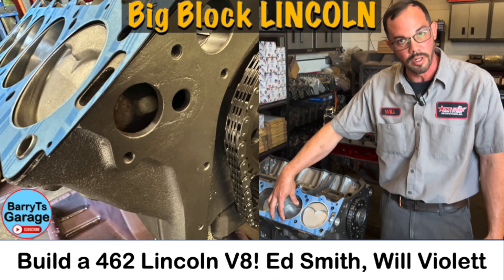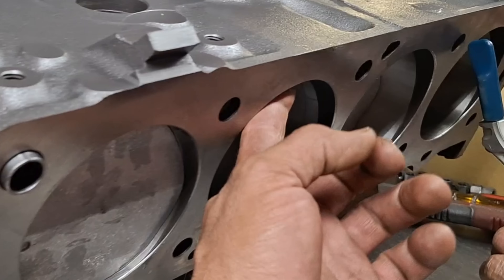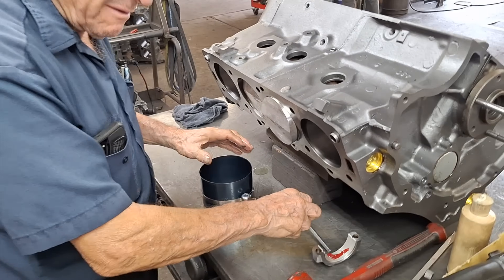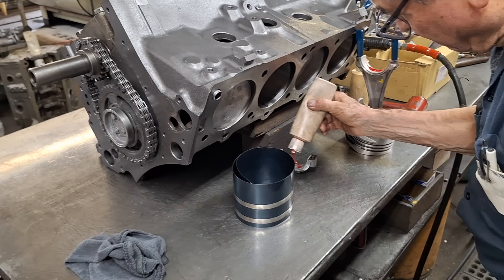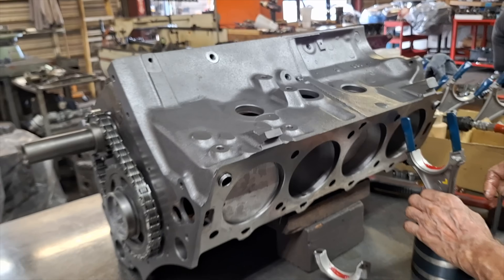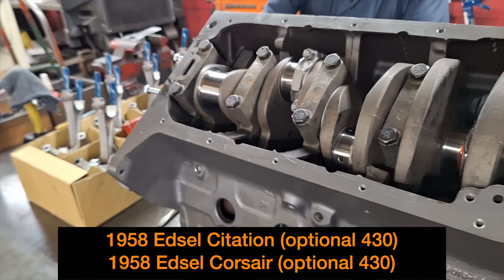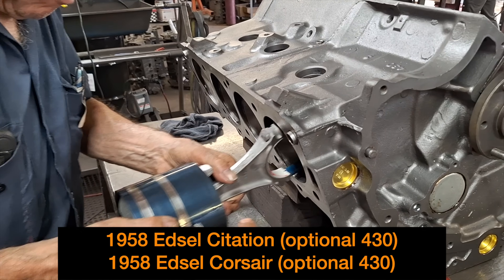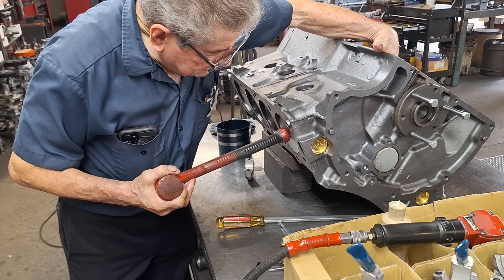TRICKY Pistons to Install - MEL 430 Assembly - 383-410-430-462 Lincoln Edsel Mercury Engines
In this episode, we dive deep into the mechanical artistry of the MEL (Mercury-Edsel-Lincoln) engine family—specifically the assembly of a 430 cubic inch V8.

Ford MEL (Mercury-Edsel-Lincoln) series engines produced between 1958 and 1967 includes four main displacements:
383 cubic inch (6.3 L): Used exclusively in Mercury vehicles from 1958 to 1960, known as the Marauder. It had bore and stroke dimensions of 4.30 x 3.30 inches with horsepower ranging from 280 to 330 hp depending on the year and configuration.
410 cubic inch (6.7 L): Offered only in the 1958 Edsel Citation and Corsair models, rated at 345 hp and 475 lb-ft of torque, with a bore and stroke of 4.20 x 3.70 inches.
430 cubic inch (7.0 L): Used in various Lincoln, Mercury, and Continental models starting in 1959. It had a bore and stroke of 4.30 x 3.59 inches and power output ranging from 360 to 400 hp in different years and variants.
462 cubic inch (7.6 L): Introduced in 1966 as a replacement for the 430, exclusive to Lincoln Continentals until 1968. It had a bore and stroke of 4.38 x 3.83 inches with around 340 hp and up to 485 lb-ft of torque.
All MEL engines shared common architecture such as a wedge-shaped combustion chamber created by the angled block deck and were produced in Lima, Ohio. The MEL series were generally used in large Ford luxury vehicles and were replaced by the Ford 385-series in 1968

Will Violett is with Assembler Roberto showing and telling the story of what you might be up against putting one of these engine series together Built from 1958 to the late ’60s, the MEL series is one of the most unusual and misunderstood big blocks in Ford history. With its bathtub-style combustion chambers and oddball domed pistons, the 430 MEL offers unique challenges during assembly